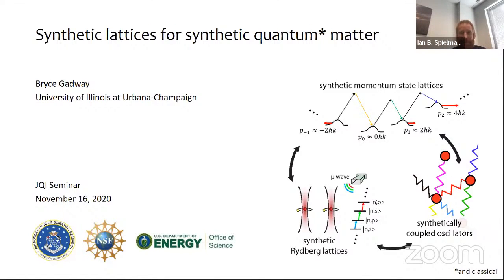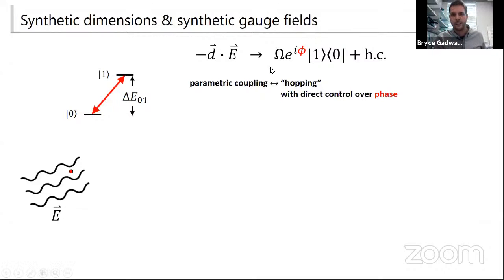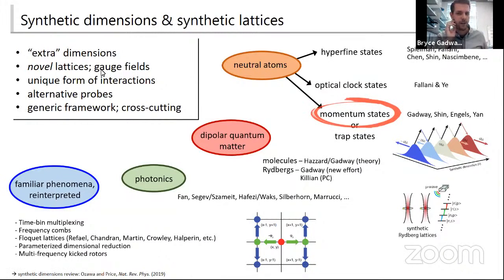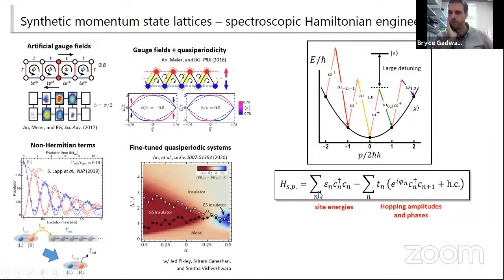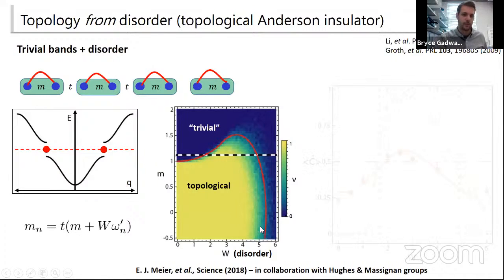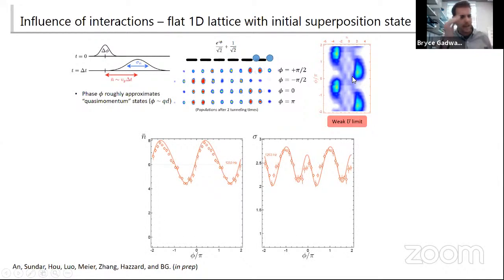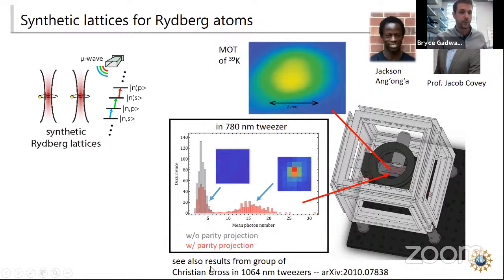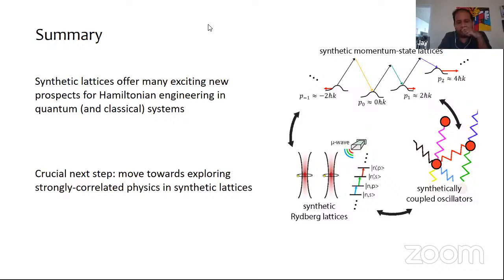JQI Seminar November 16, 2020: Bryce Gadway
"Synthetic lattices for synthetic quantum matter"

Speaker: Bryce Gadway, University of Illinois at Urbana-Champaign

Abstract: In recent decades, artificial quantum "materials" built from ultracold atoms, ultracold molecules, and light have enabled the exploration of a range of phenomena of relevance to condensed matter physics, as well as the realization of entirely new states of matter with no direct analogs. Recently, the introduction of approaches based on synthetic lattices or synthetic dimensions, by which transport can be explored not in a space but in alternative degrees of freedom like the spin of an atom, has further broadened the scope of problems that can be addressed by quantum matter based on atoms, molecules, and light. In this talk I'll review such synthetic approaches to analog quantum simulation experiments, and I'll discuss three "synthetic lattice" platforms -- based on laser-coupled momentum states of ultracold atoms, microwave-coupled Rydberg levels of trapped atoms, and synthetically-coupled (classical) mechanical oscillators -- that we employ for the exploration of novel kinds of lattice transport phenomena.